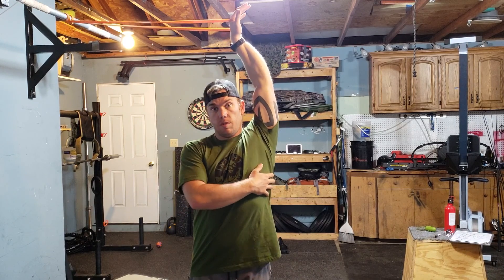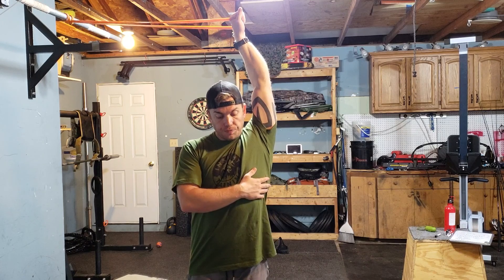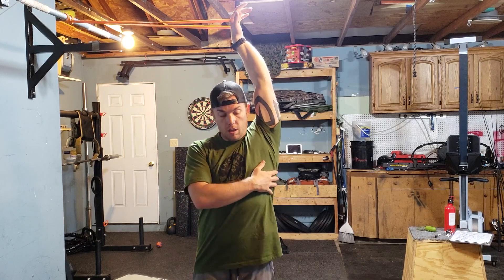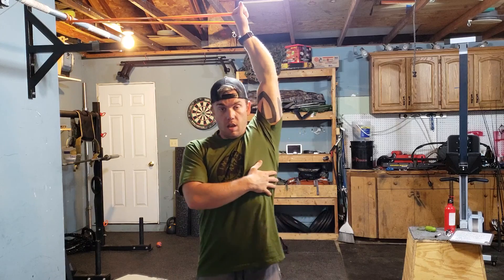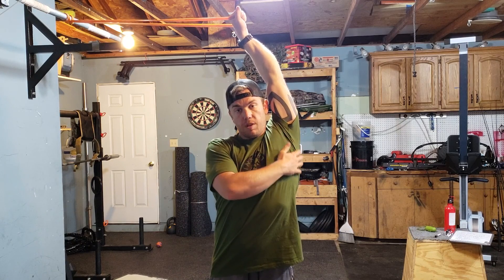Single arm banded lateral lat pull down